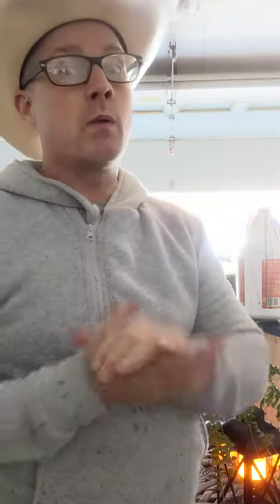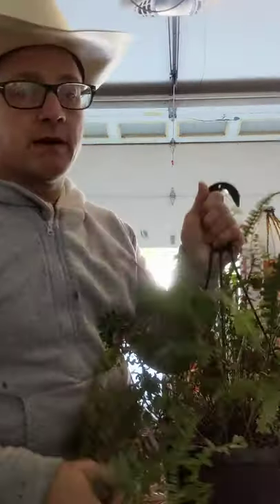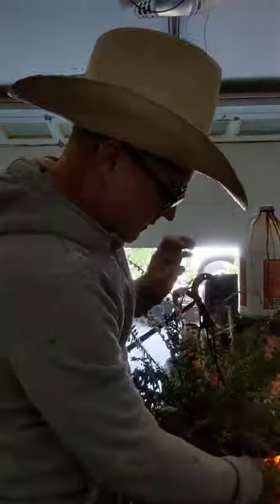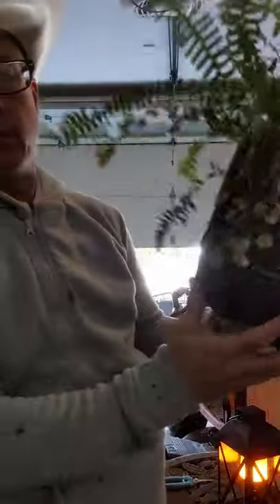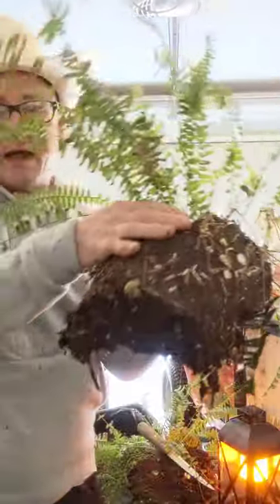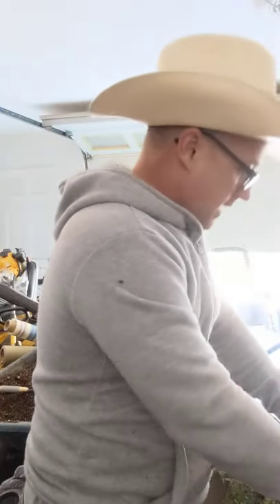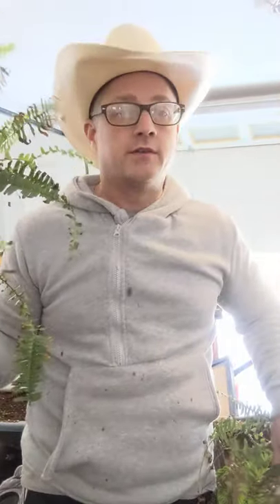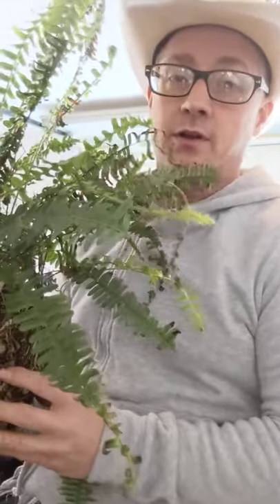splitting ferns.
taking a fern plant that's become root bound and is dying back and cutting it into two ferns so that they can both thrive.